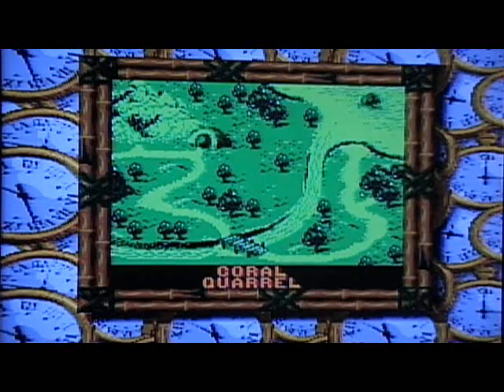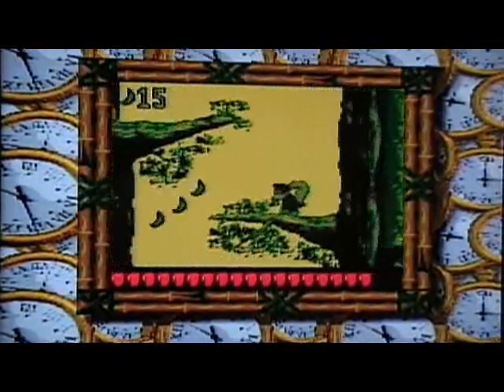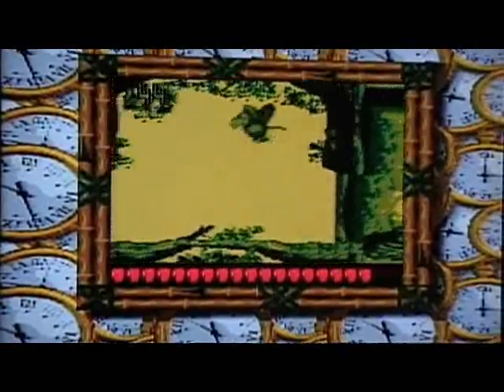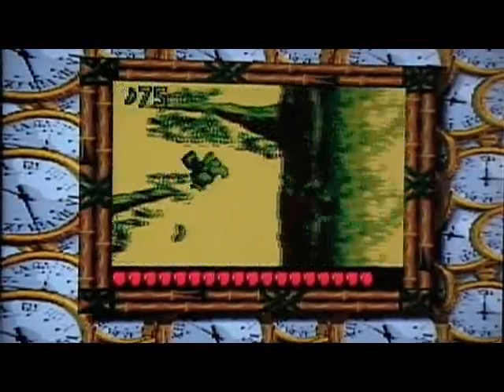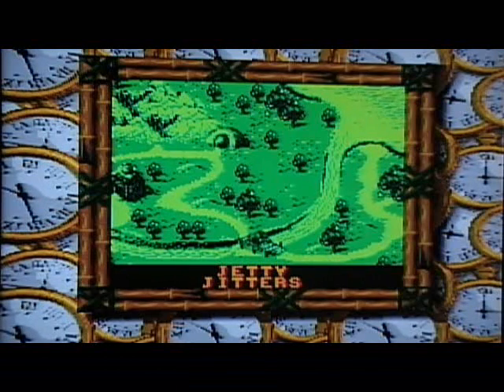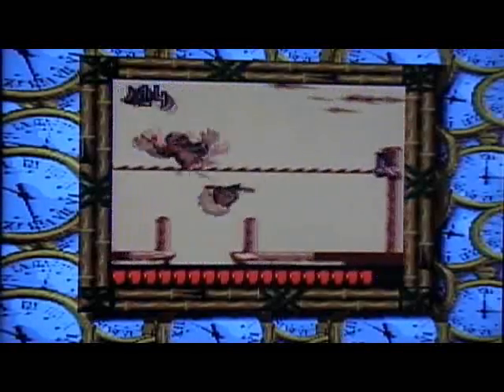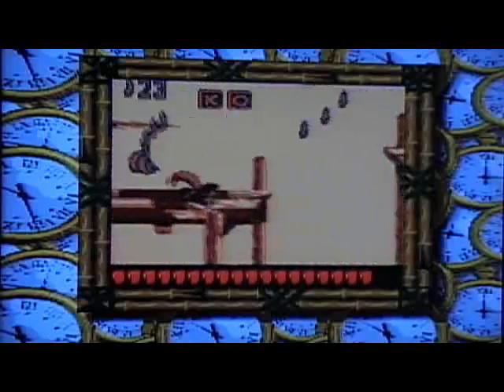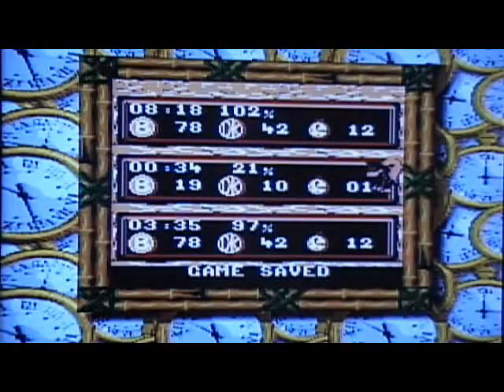Let's Play Donkey Kong Land III #3: Koins and More Koins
Sorry for the delay in getting this update up, guys. Apparently there was a troll spreading false Content ID claims on my channel--had to deal with him.